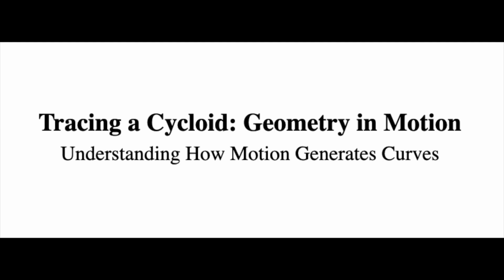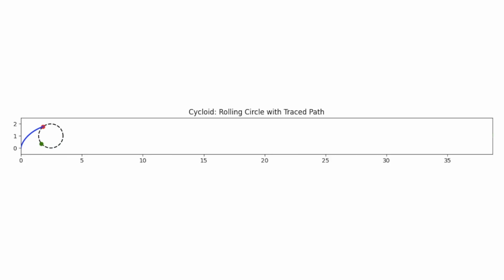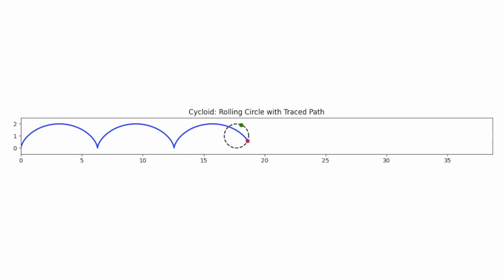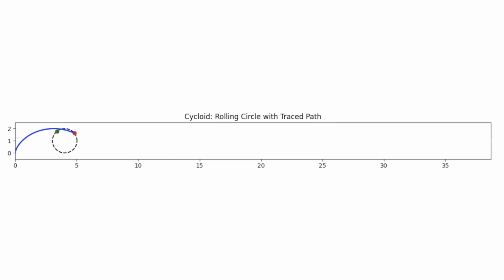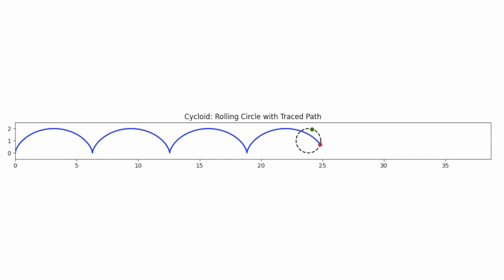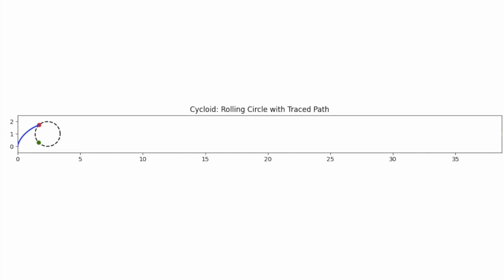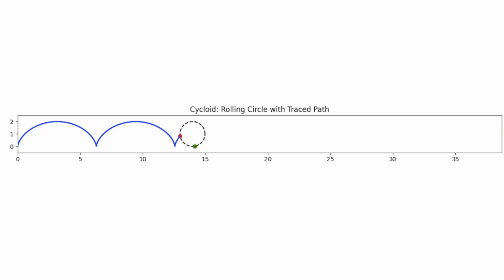Cycloid Animation – Path Traced by a Rolling Circle | Parametric Curve Visualisation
Dive into the beautiful geometry of the cycloid — the curve traced by a point on the circumference of a circle as it rolls without slipping along a straight line.
This animation shows:
A dynamically rolling circle
The traced cycloidal path
Real-time visualisation of angular and linear motion
Perfect for students, educators, and math enthusiasts exploring parametric equations, kinematics, or the history of classical curves.
🌐 Topics Covered:
Cycloid definition
Parametric representation
Rolling motion without slipping
Applications in physics and optimisation problems